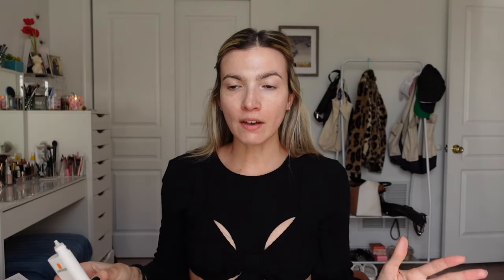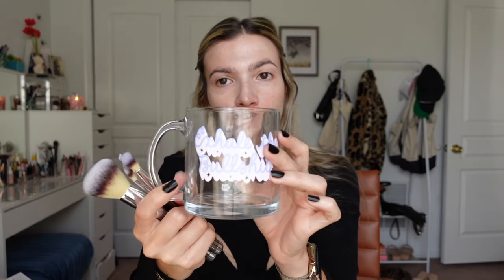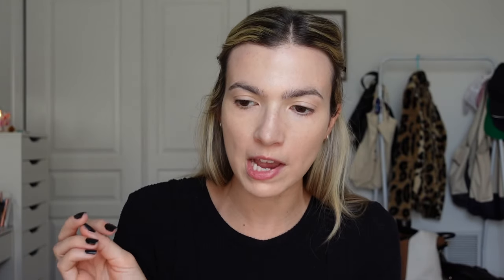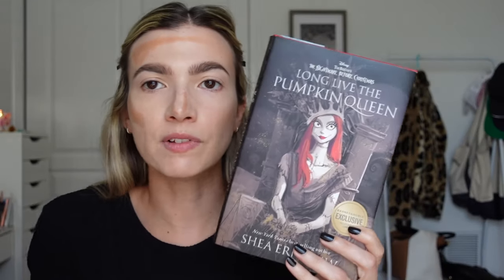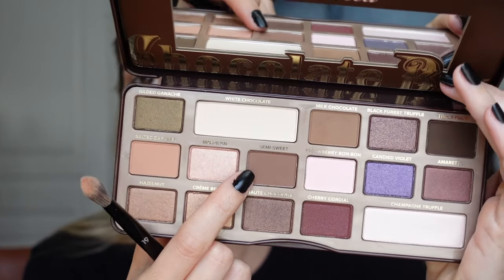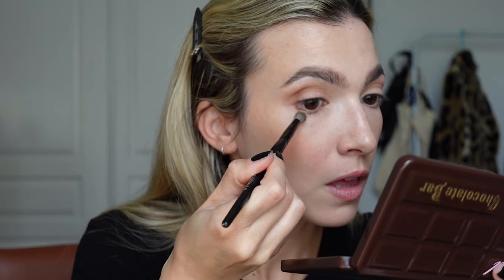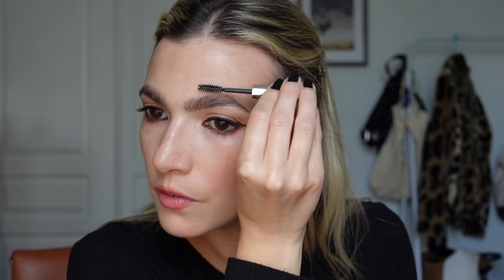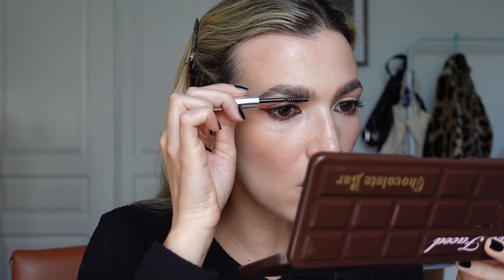Chit Chat GRWM using New Makeup... the loneliness of grief, managing my mental health | FORTUNE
Chit chat get ready with me using all new products. I've had a lot on my mind lately and figured why not share my thoughts on grief, the little things I'm doing to help manage my mental health and the books I can't get enough of recently.

✨ Things Mentioned:

Books - The Wicked Deep, Long Live the Pumpkin Queen by Shea Ernshaw

Good Molecules Hyaluronic Acid
The Nue Co Vitamin C Powder
Peach and Lily Glass Skin Veil Mist
Tatcha The Water Cream
La Roche Posay SPF 50 Face
Ole Henricksen Banana Bright Eye Cream
Akar Lip Treatment
Nars Sheer Glow Foundation - Vienna
IT Cosmetics Your Superheroes Full-Size Travel Makeup Brush Set
IT Cosmetics Your Airbrush Masters 6 Pc Advanced Brush Set
Dior Forever Skin Corrector - 1N
Anastasia Beverly Hills Brow Pomade - Medium Brown
Anastasia Beverly Hills Brush 7B Dual-Ended Tapered Angled Brow Brush
Tower28 Cream Blush - Rush Hour
Givenchy Prisme Libre Powder -  Satin Blanc
Firma 205 Brush
Firma 301 Brush
Charlotte Tilbury Pillow Talk Highlighter
Cupid's Arrow by Nabla - Arrow #2 Brown
Rare Beauty Black Mascara
Kokie Retractable Lip Liner - Warm Nude
Estea Lauder Color Replenish Lip Balm
Maybelline Lifter Gloss - Ice